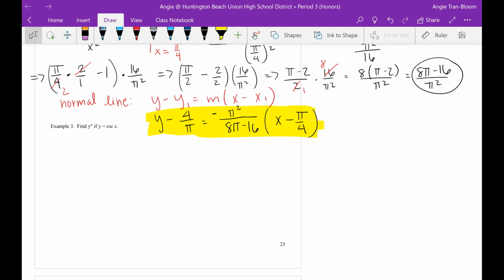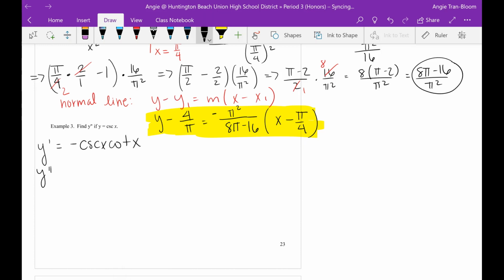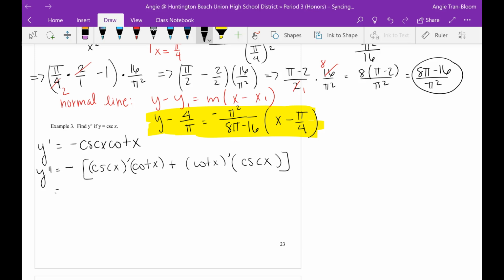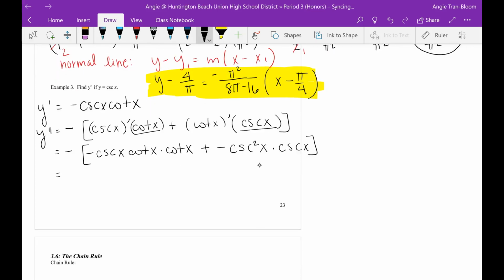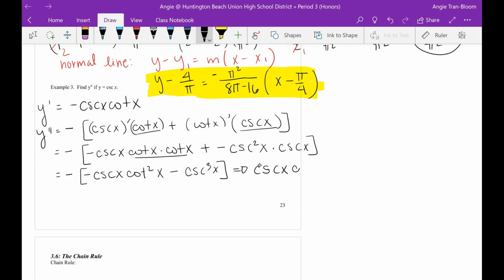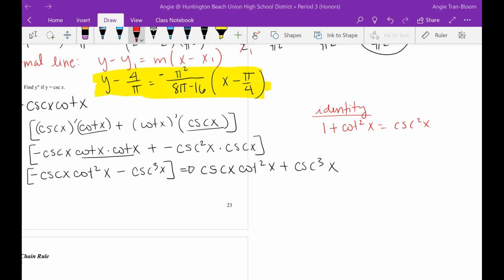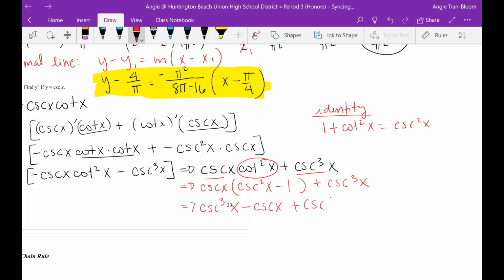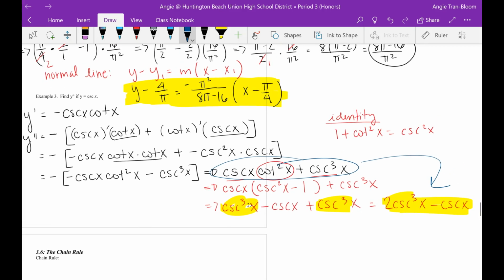3-5 (calc) example 3